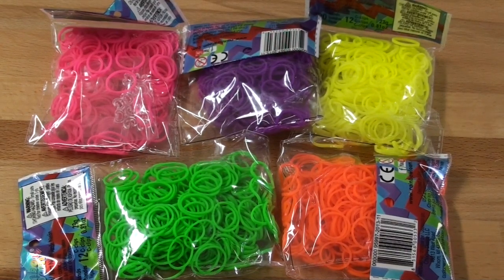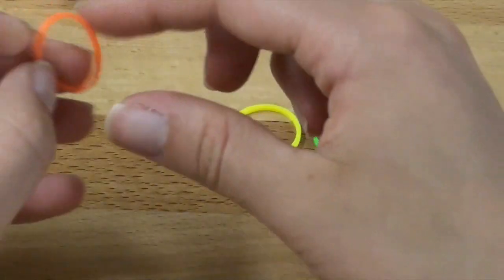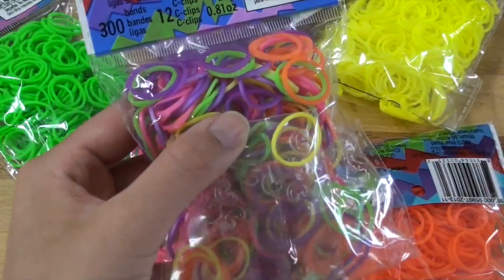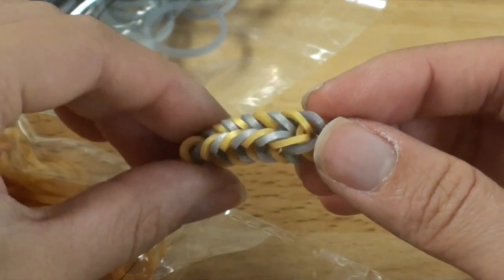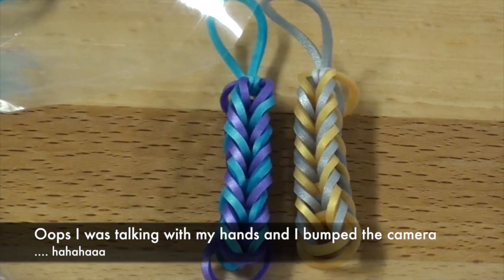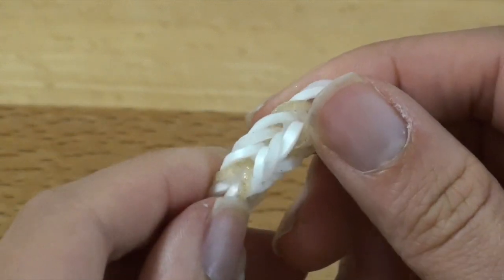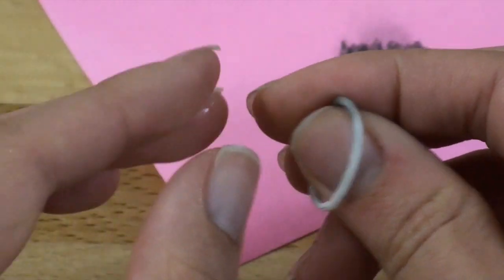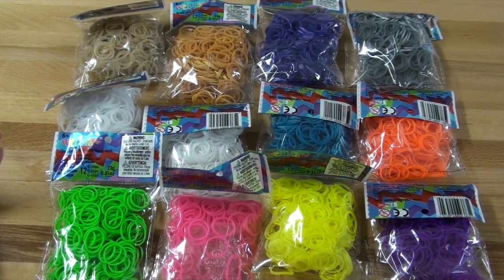NEW RAINBOWLOOM.COM SILICONE BANDS REVIEW!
HAS ALL THESE AWESOME BANDS!
If you're silicone bands from ANY pack happen to stick together, you can rub a little bit of hand lotion on the bands :)

Hi everyone!

How awesome are these bands?! I think they're AWEEEEESOME! Don't forget to click the links above to check them out!

A